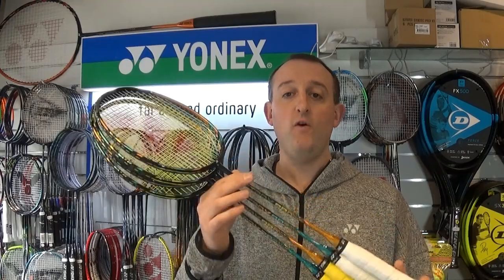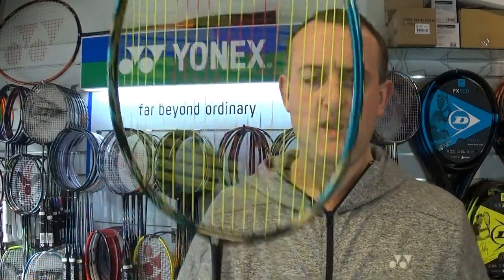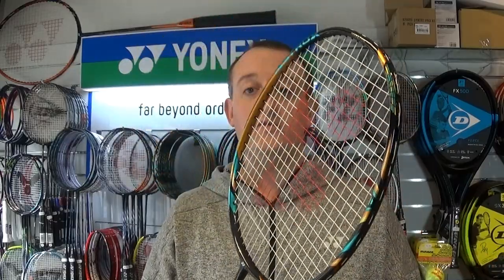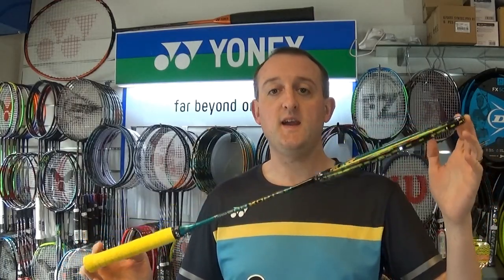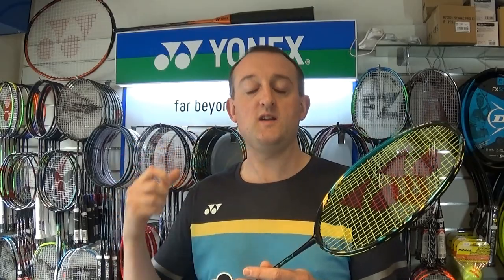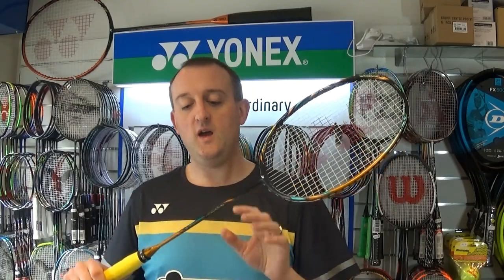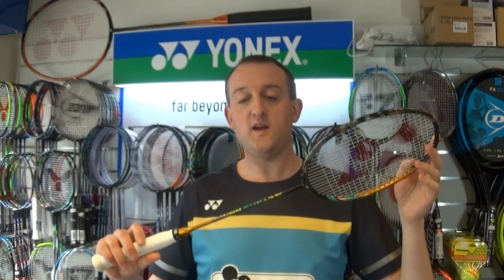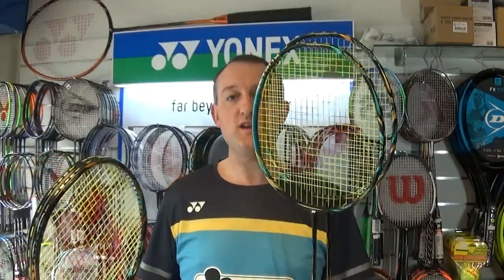Yonex Astrox 88S Pro and 88D Pro Review & Giveaway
A review of the new Yonex Astrox 88 Pro Badminton rackets. In this video Ian from ClubRackets.com goes through each of the 4 new rackets, talks about the differences to the old versions and how they all play differently on court.

ClubRackets.com is a racket sports shop in Sheffield, England and provides a comprehensive range of Tennis, Badminton, Squash and Racketball equipment in store and online.